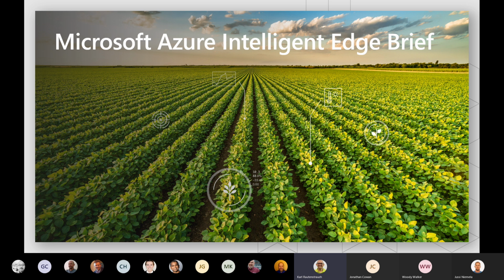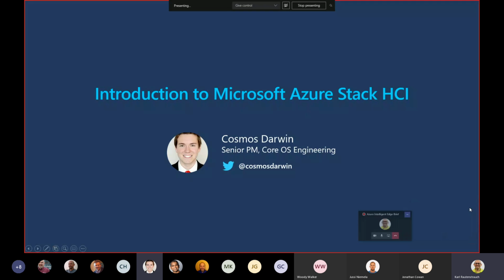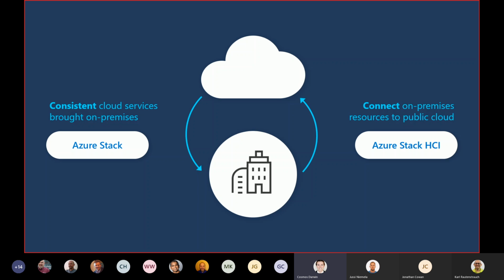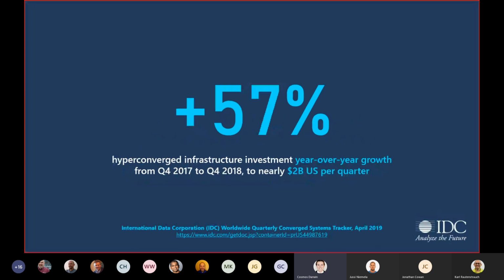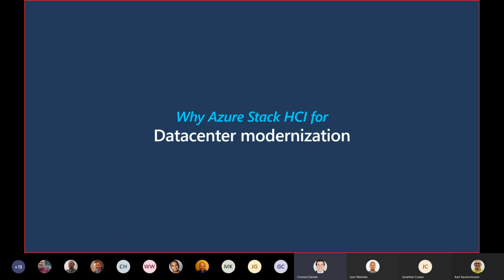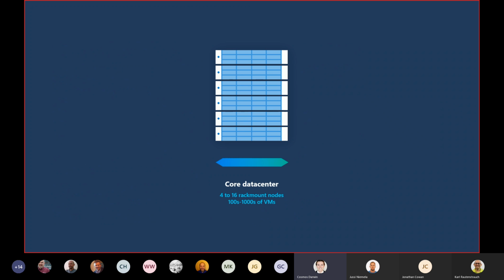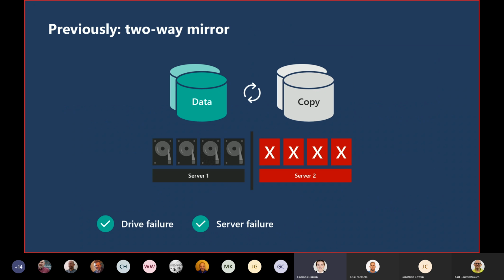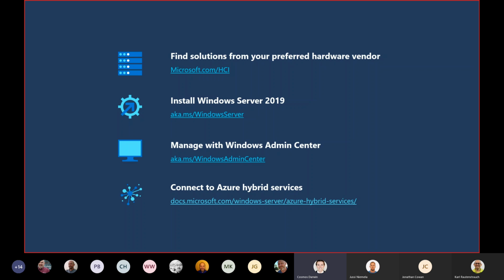AIEB Brief for 07/19/2019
AIEB recording from 7/19/2019.  Focus was Azure Stack HCI.